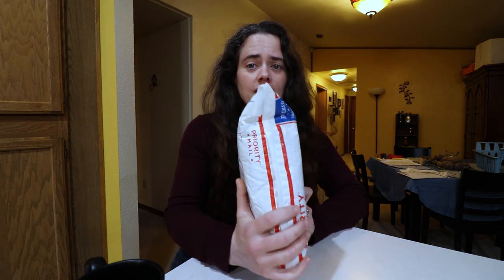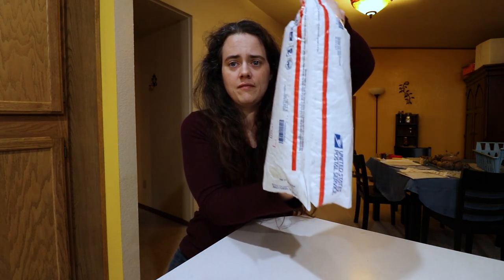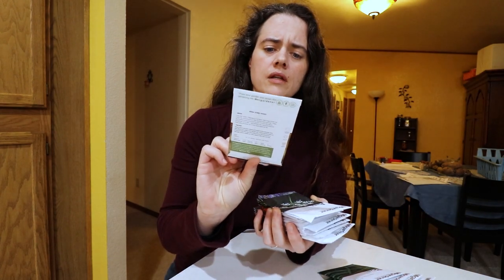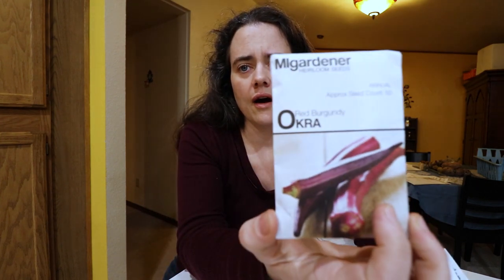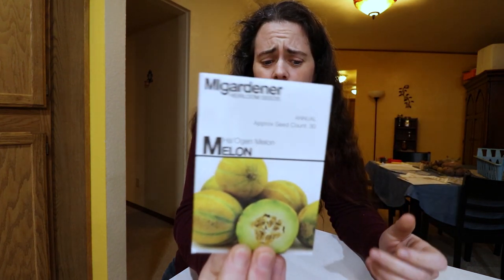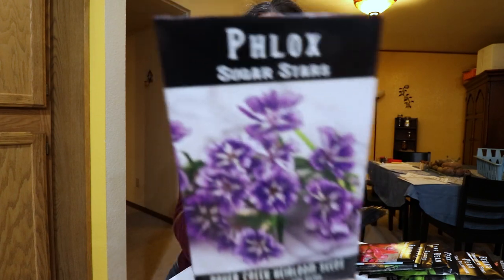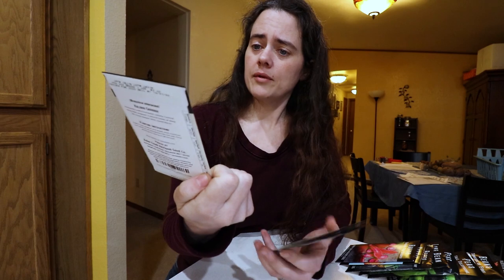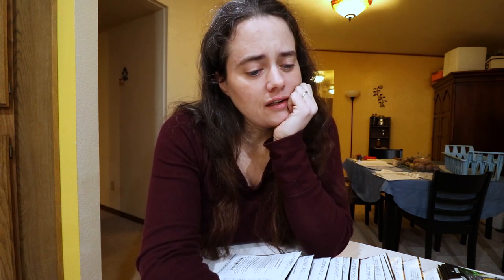Opening Our Massive Seed Orders! BAKER CREEK and MIGARDENER - Almost 200 Seed Packs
Today I am opening our MIgardener and Baker Creek seed orders! The audio is off in parts (mostly the first 5 minutes or so) but I fixed it to the best of my limited audio editing ability.